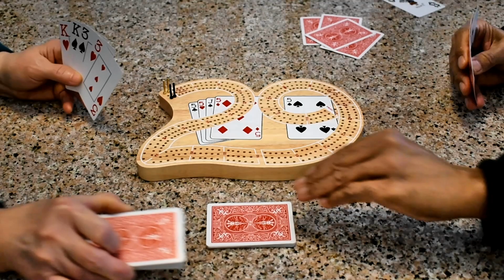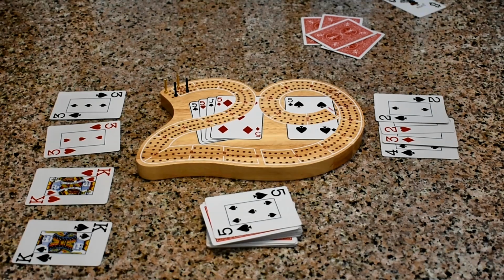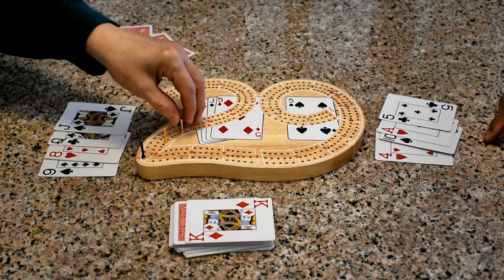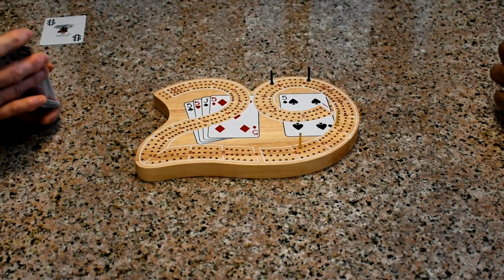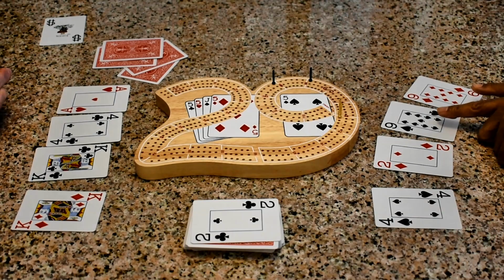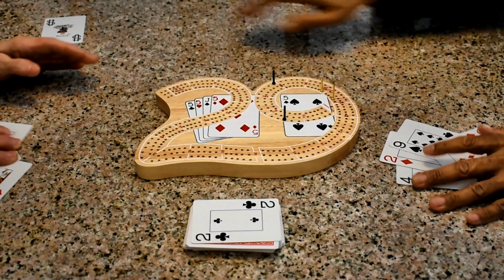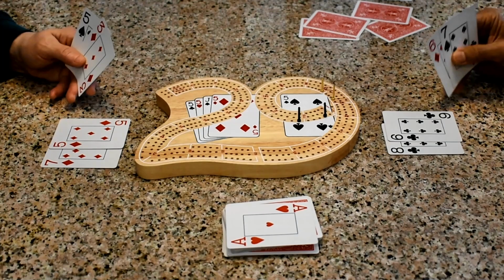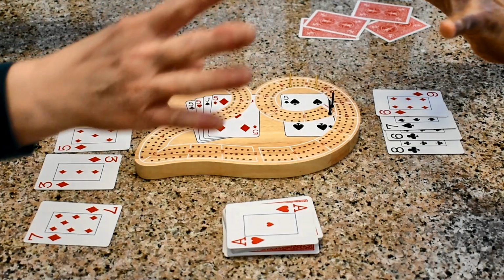Cribbage 29 Board Jim & Sena Amos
This is another video about how to play cribbage, this time with a 29 shaped board. There are few of these novelty boards out there and I think we lucked out with this one. Many don’t have a 121 hole, but this one does.

You can review the basic cribbage rules on our previous video, “Kitchen Table Cribbage.” The experts will wince about that demo and this new video as well, but we had a lot of fun.
The odds for getting a perfect 29
hand are 1 in 216,580. You’re more likely to have close encounters with aliens than to get one.

On the cribbagecorner web site, there are interesting facts about the 29 hand probabilities. According to them, given the assumption that there’s a cribbage tournament in the United States almost daily, you should expect to see one 29 hand a year during a tournament.

One the other hand, there are many cribbage games, including kitchen table versions, occurring daily between commoners like us. Who knows how many 29 hands show up in all those unofficial competitions?